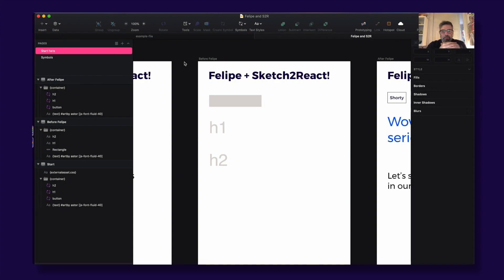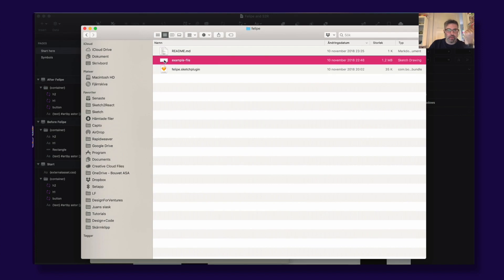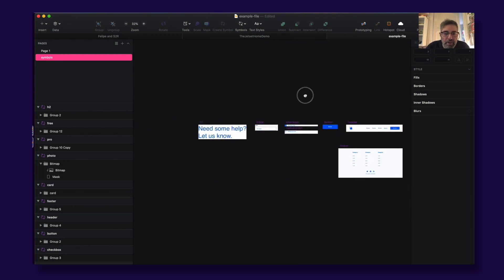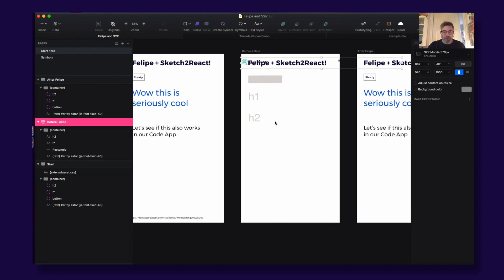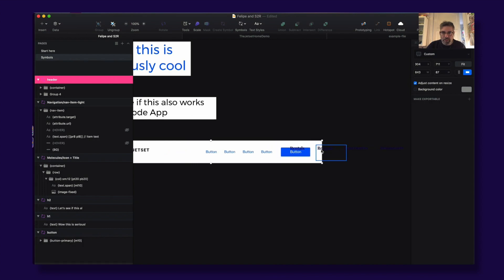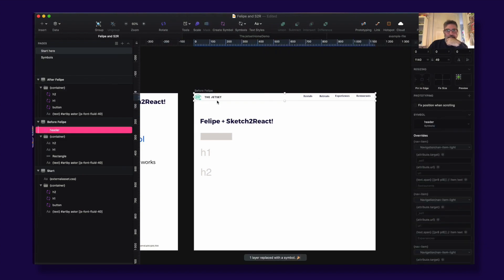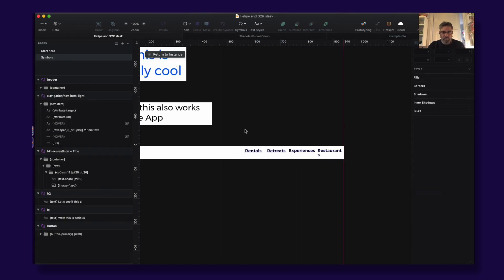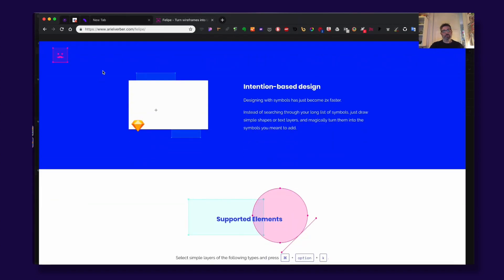Work like in Framer but in 💎Sketch App!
This video is about the amazing new Felipe plugin that was released a couple of days ago. And how to work really smart with it together with our framework.

It's actually like working with Framer but you do it all from Sketch. And coupled together with our free design to code framework it's a stellar combination you don't afford to stay away from. 😁💎👍